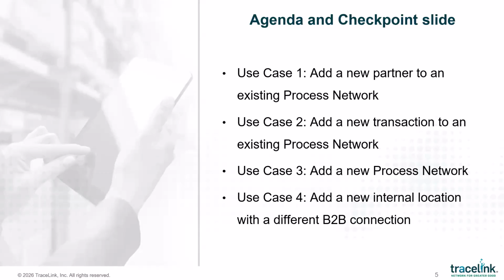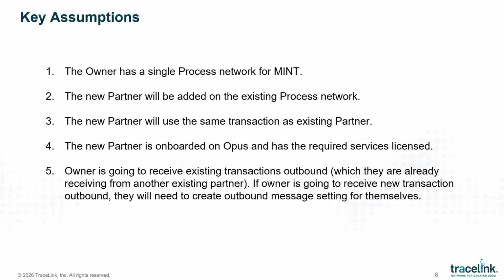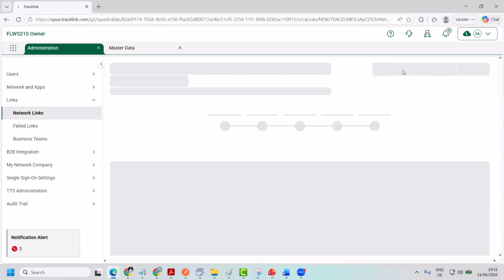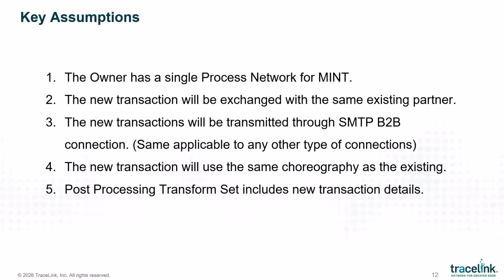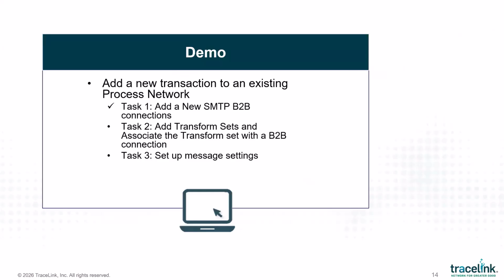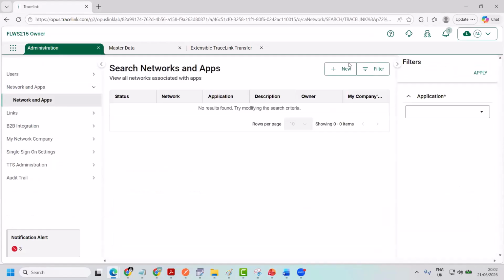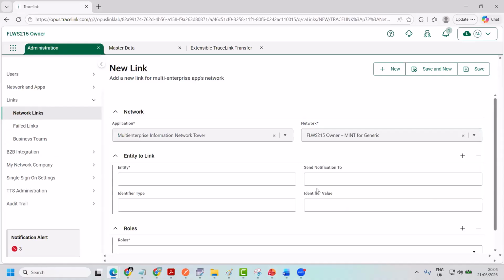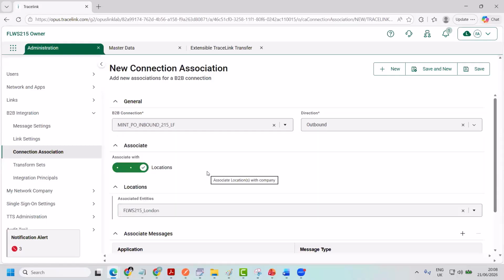MINT Network Administration, Phase 3: Expanding Existing Configurations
In this video, you will earn how to expand existing MINT configurations to support evolving business needs. This video also covers adding new partners and transactions, creating Process Networks for specific business contexts, configuring internal locations with separate B2B connections, and reusing existing configurations while maintaining operational consistency.